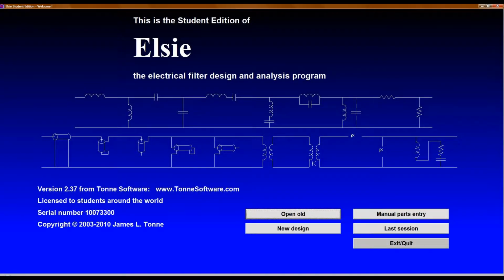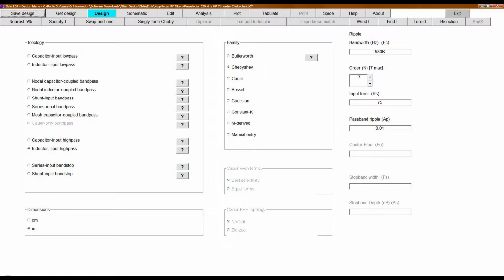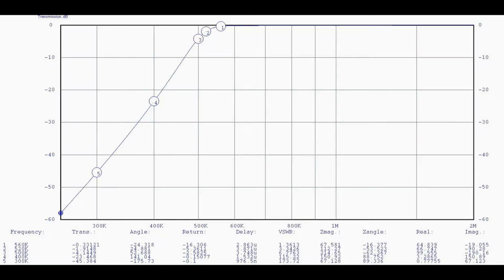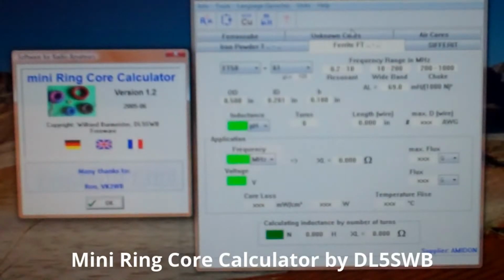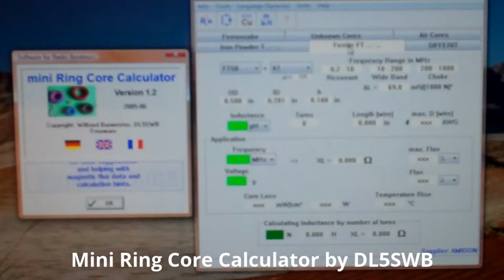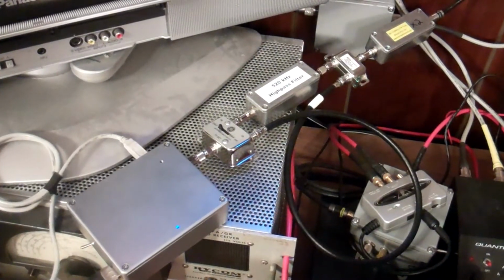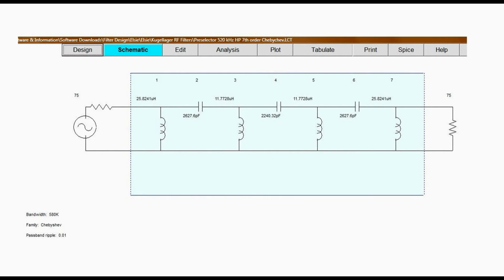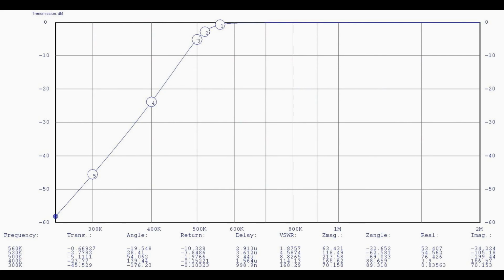520 kHz High Pass Filter Construction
This is a recent construction of a 520 kHz high pass filter module I designed for a RF filter selector I am building as a front end for SDR. This filter can also be used in front of any other receiver as well.

The toroids I used for the 520 kHz high pass filter are all FT50 type 61 material. I am using 24 gauge magnet wire.  I am using the Mini Ring Core Calculator by DL5SWB to determine the number of turns required for each inductor. You really want to measure them if possible as the toroids do have some variance in the inductance they give for a known number of turns of wire. Same goes for the capacitors.  You definitely want to measure them if possible.

I use hi-q ceramic capacitors with 5% tolerance in 50 v and 100 v ratings in various brands that I ordered from Allied Electronics I have read hi-q caps are best for filters.
I am using FT50-61 toroid cores that I ordered from Kits & Parts

The student version of Elsie filter design software was used to design the filter.